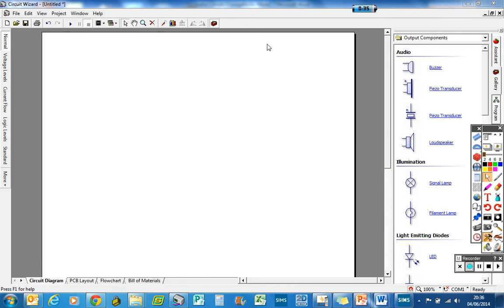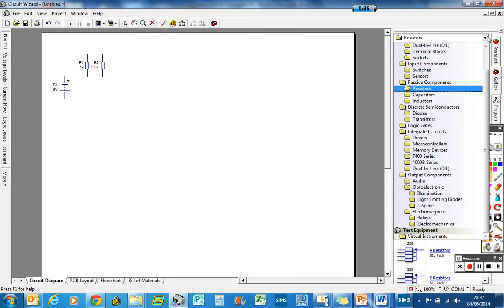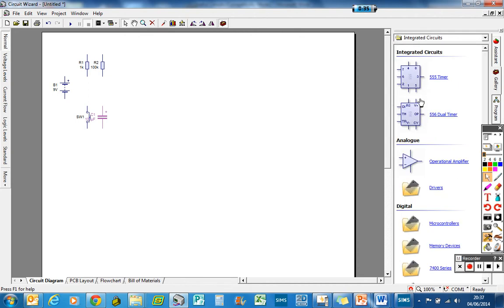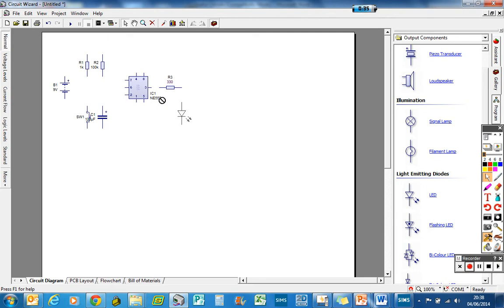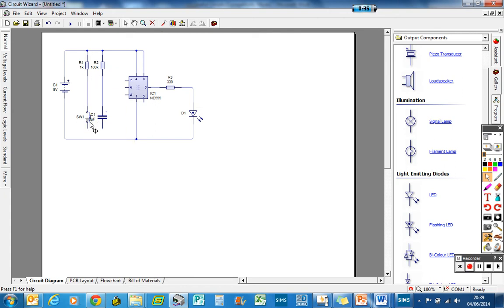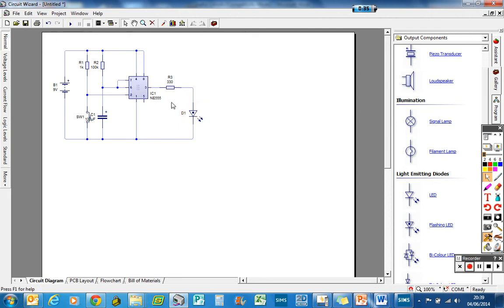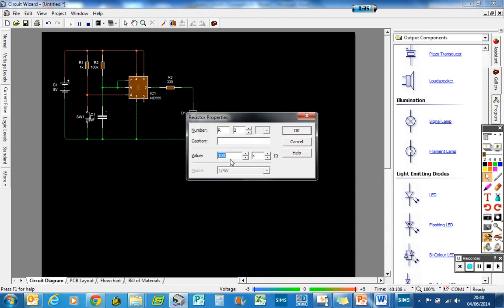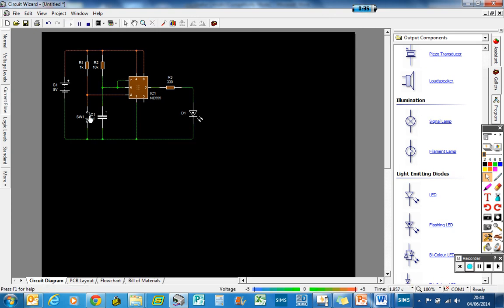1 Basic 555 Monostable